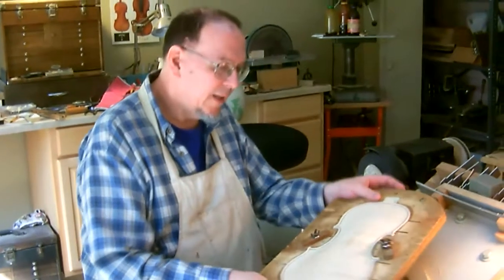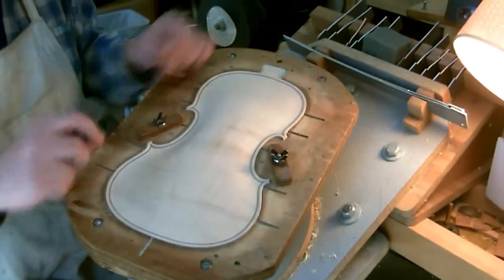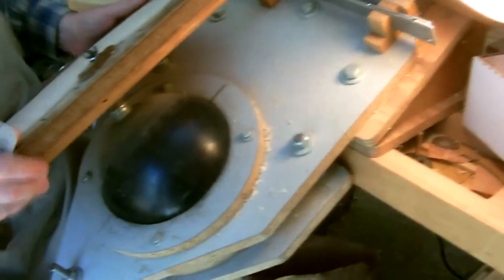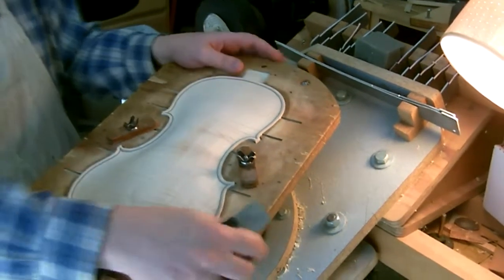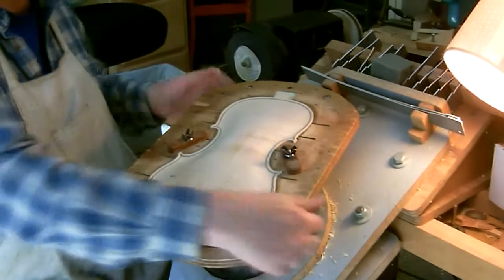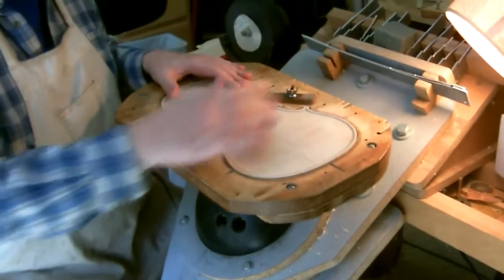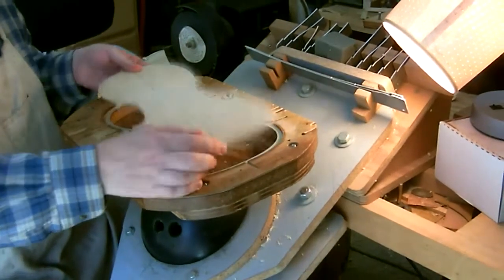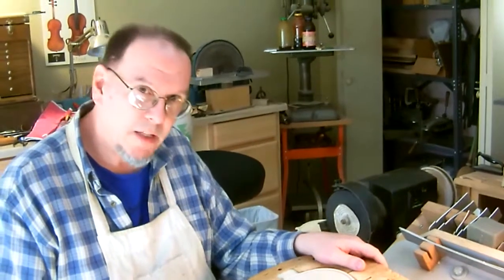Bishop Bishop - Violin Making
A media resource based on the collections of the Michigan Traditional Arts Program, a partnership of the Michigan State University Museum and the Michigan Council for Arts and Cultural Affairs.